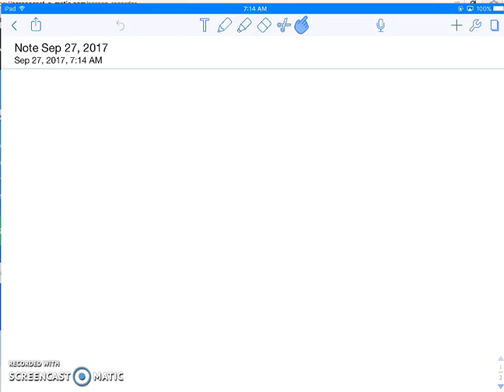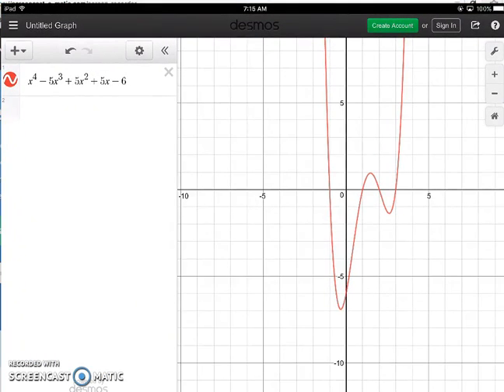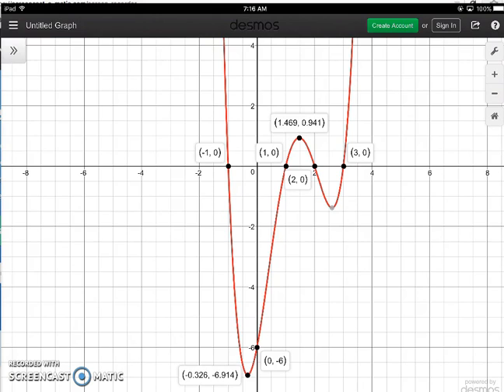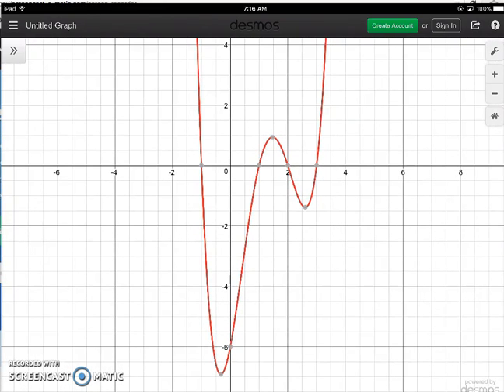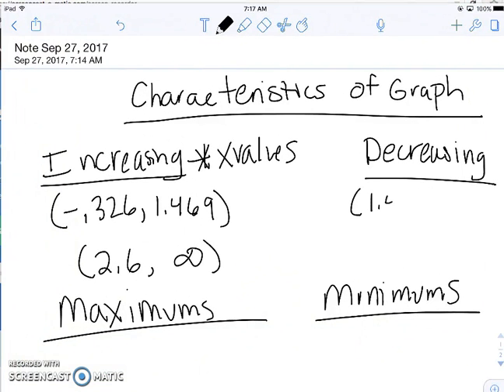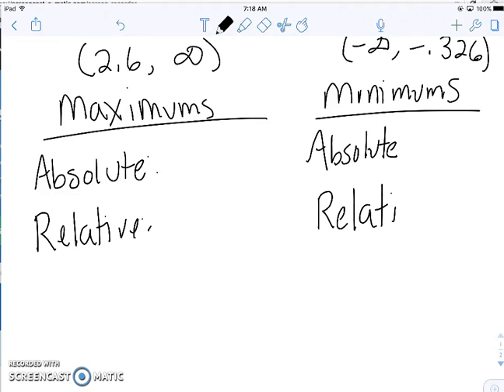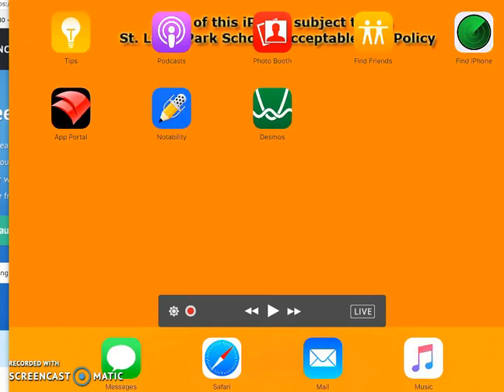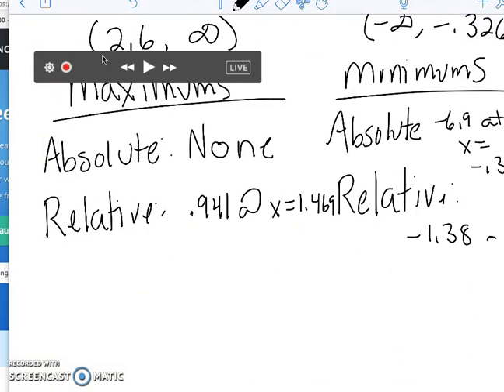Characteristics Part 1